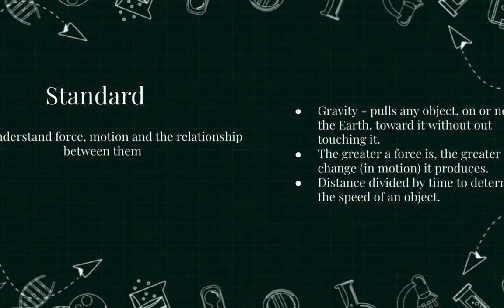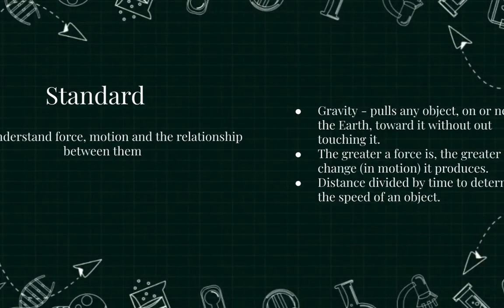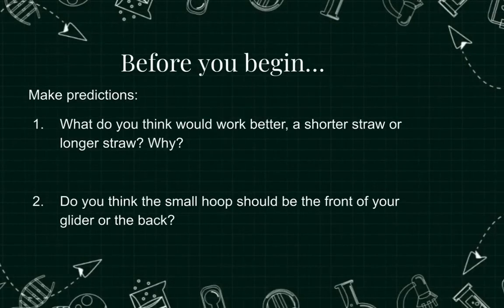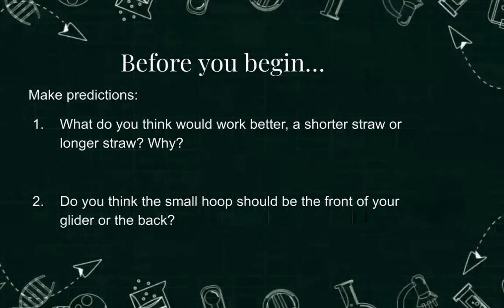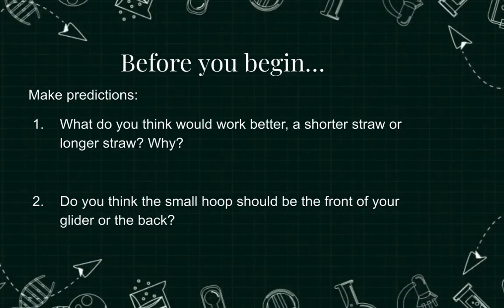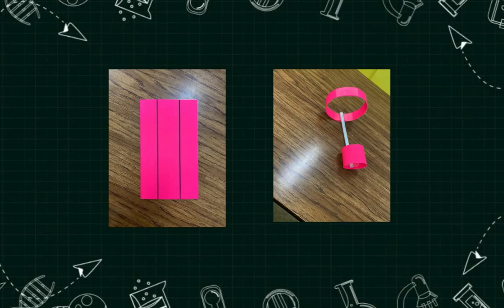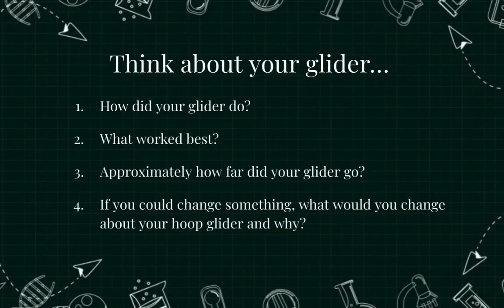5th Grade STEM Night 2/24/22